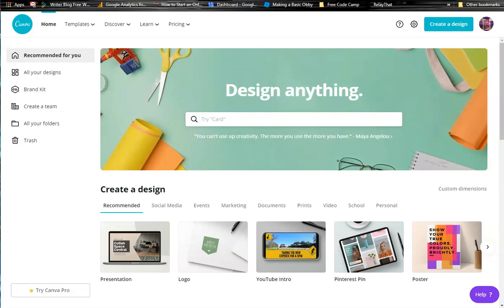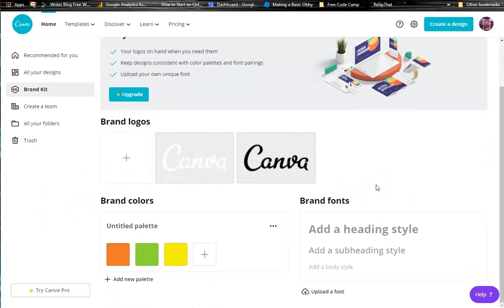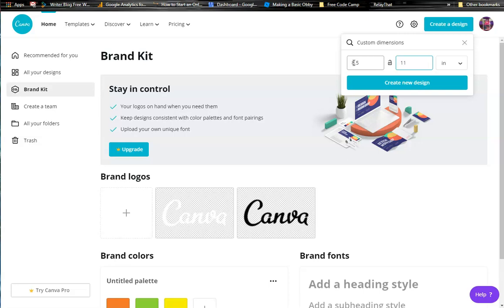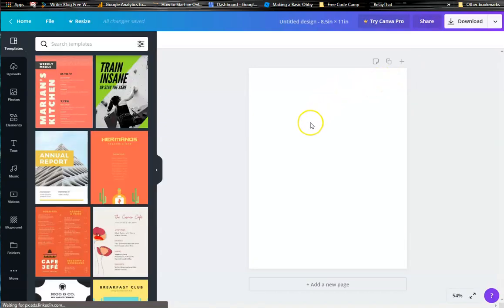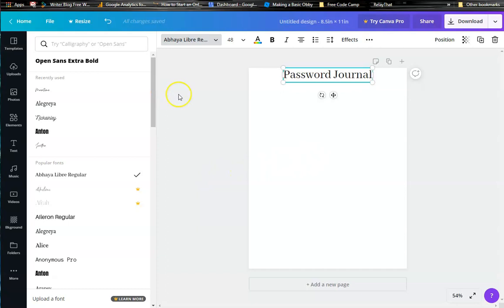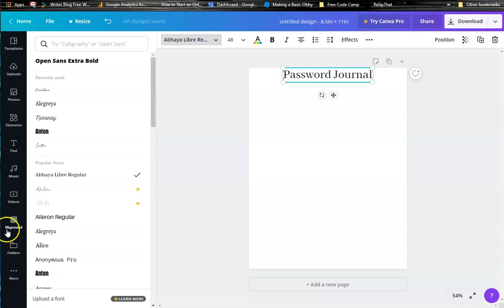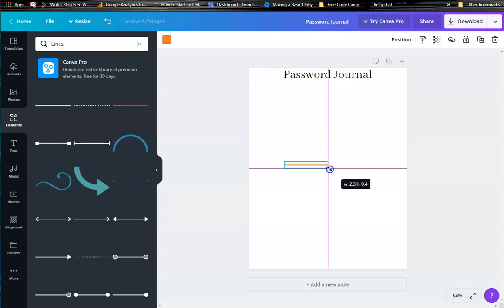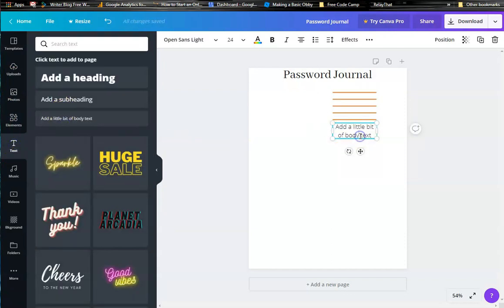Canva Printable Tutorial - Come create a Passwords Journal PDF with me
Come Join the Canva Learning Fun.

If you are not the DIY type, or need a starting point while you learn the program I have some templates for you.

Canva is free program that you can use for E-books, Social Media Template's, Presentations, etc..